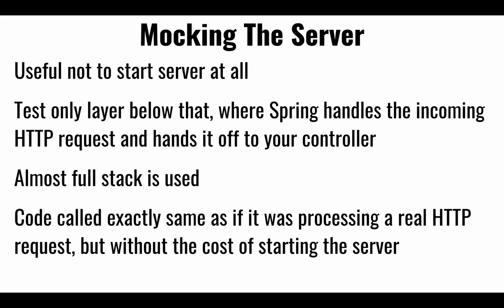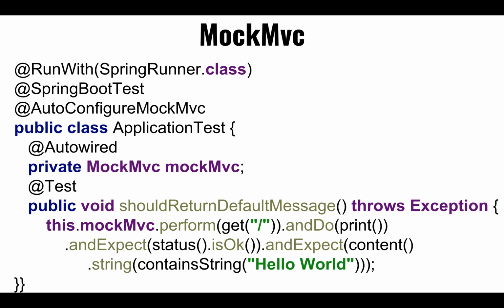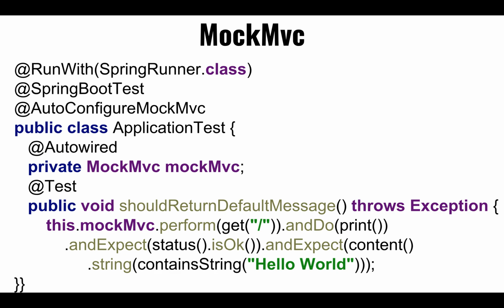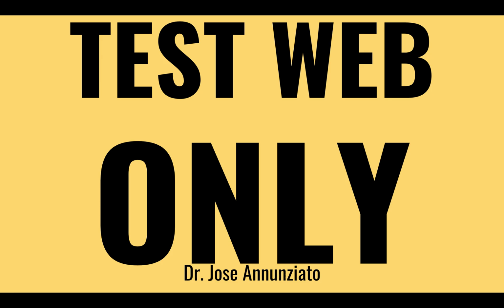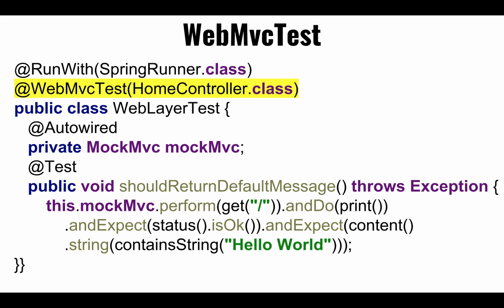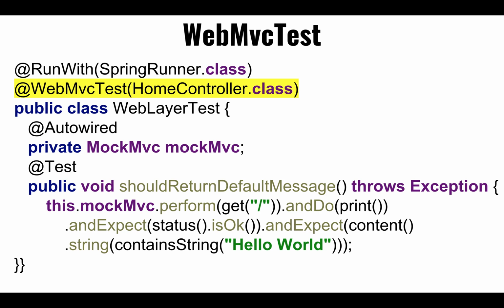W7 6 3 mocking the server